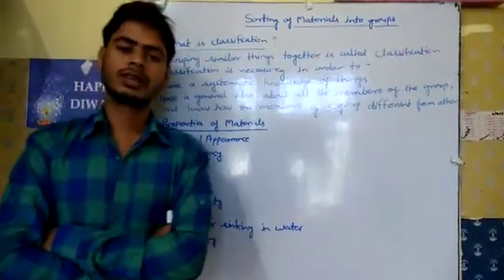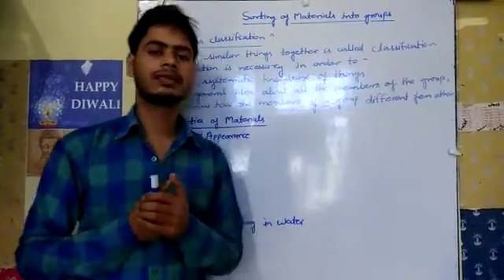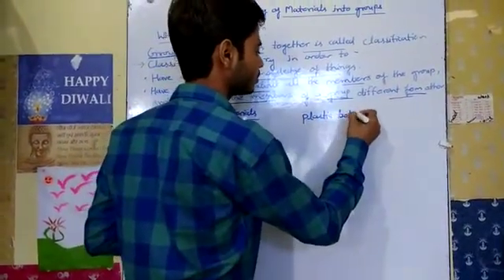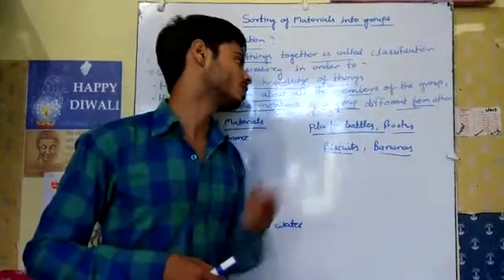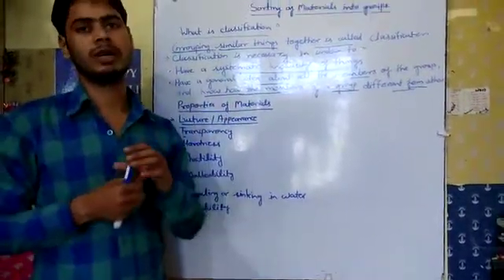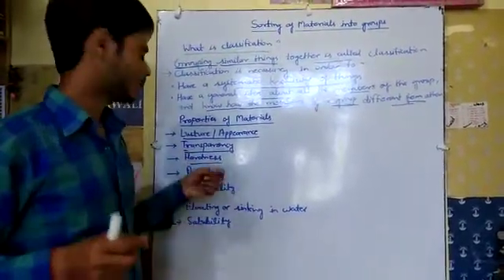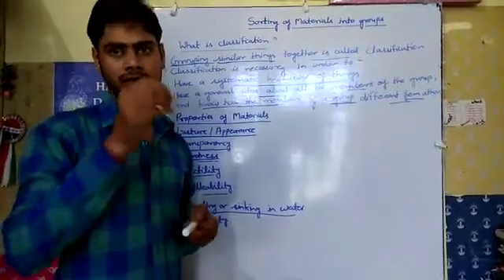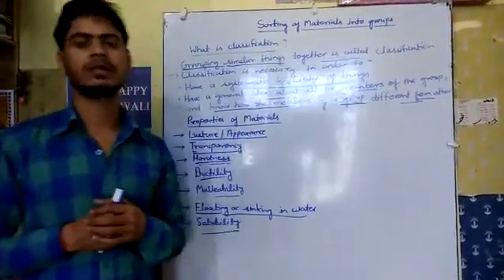Class 6 Chemistry Ch Sorting of materials into groups Part 1